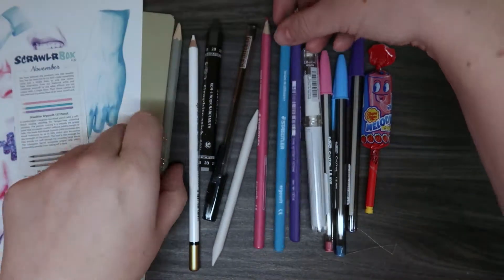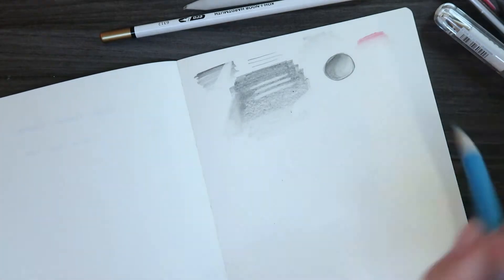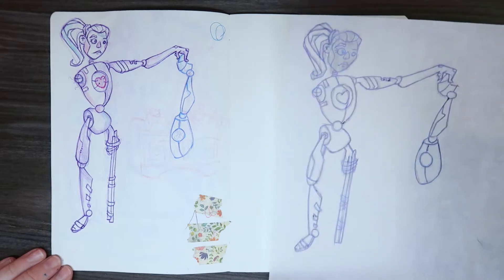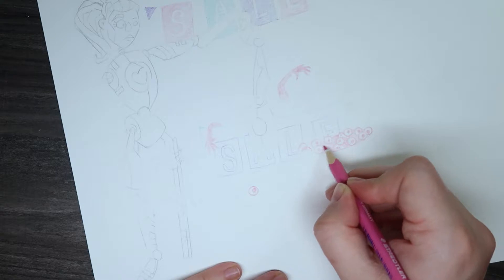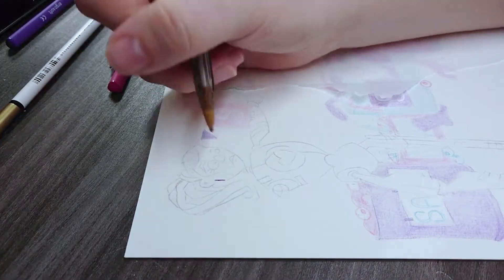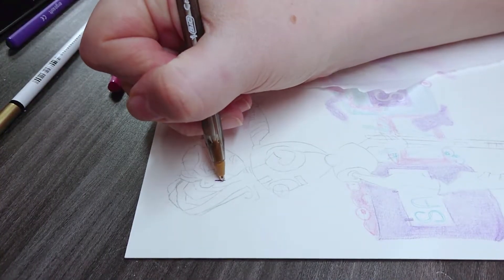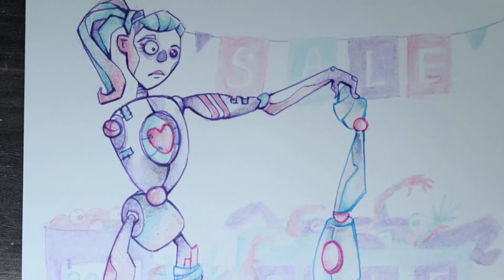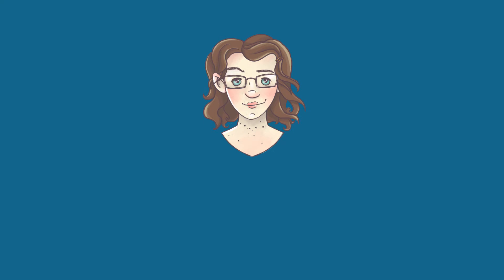ScarwlrBox November 2018 - Unboxing and Challenge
Welcome to this month's Scrawlrbox! We got an eclectic mix of supplies this month, but I put them all to use in the challenge: Body Parts

Scrawlrbox Materials:
Staedtler Ergosodt 157 Pencils
Bic Cristal Fun Ballpoint
Pentel Hybrid DX White Gel Pen
Koh-I-Noor Jumbo Graphite Stick
Helix Oxford Ballpoint Pen
Koh-I-Noor 1860 Graphite Pencil
Koh-I-Noor 6312 Eraser Pencil
Koh-I_noor Paper Stump/Blender
Leuchtturm Jottbook A5

Challenge: Body Parts

Featured Artist: Taylor Brooker